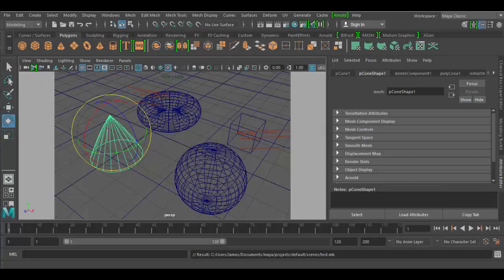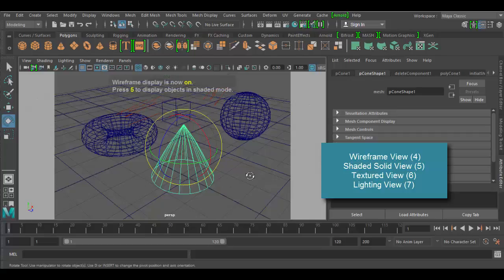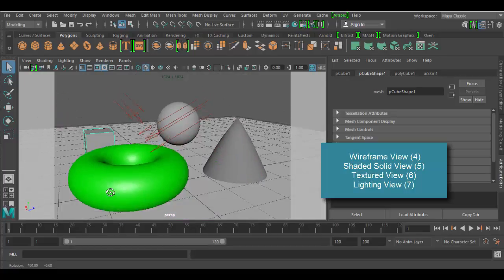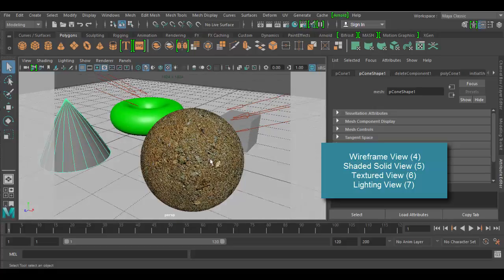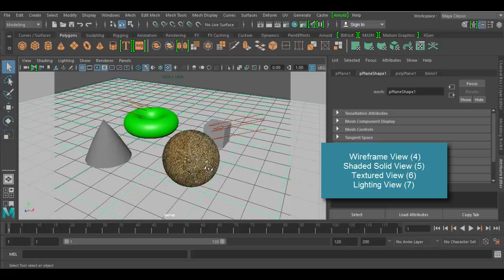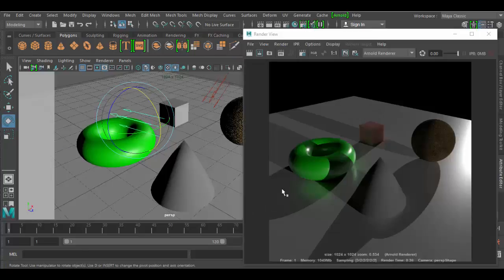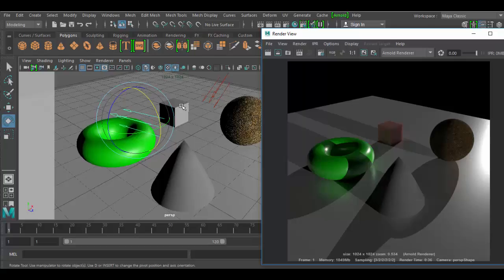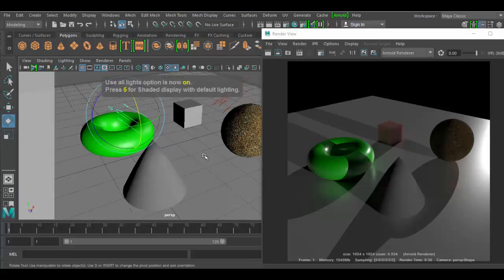Autodesk Maya 4 Views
Learn the 4 different Views in Maya!